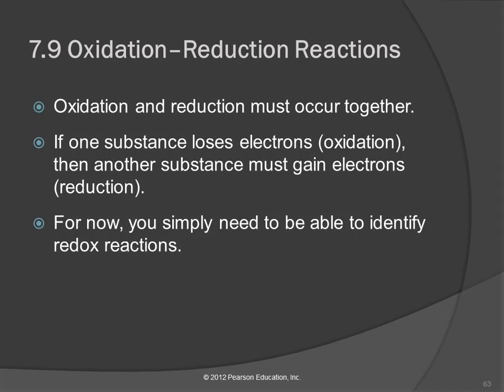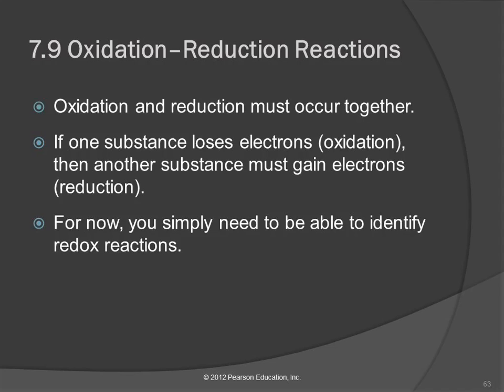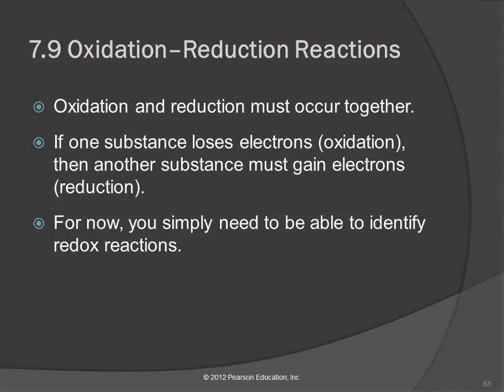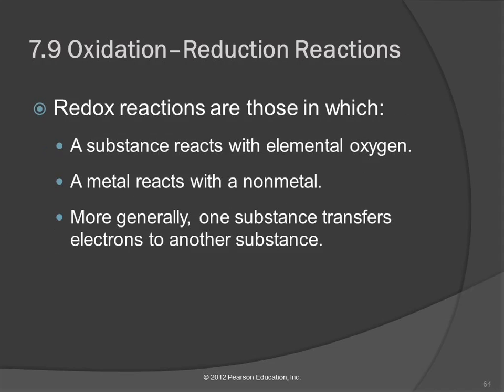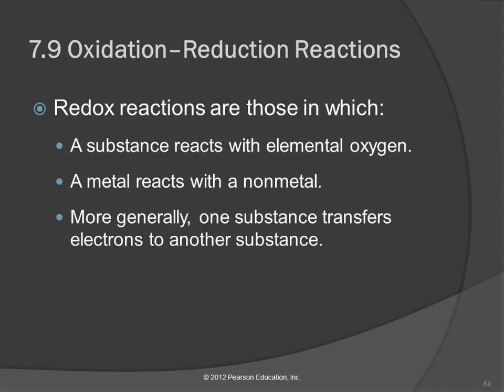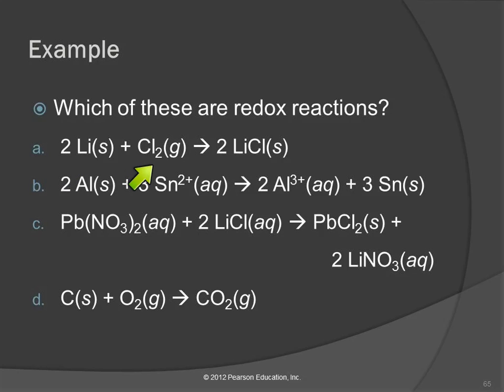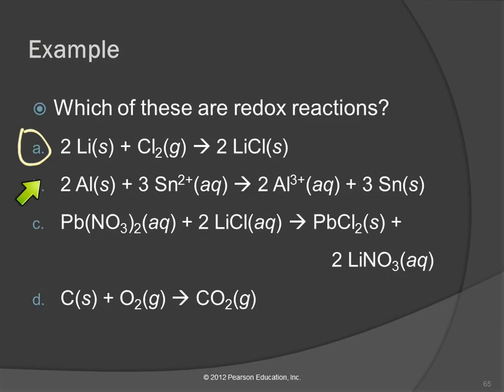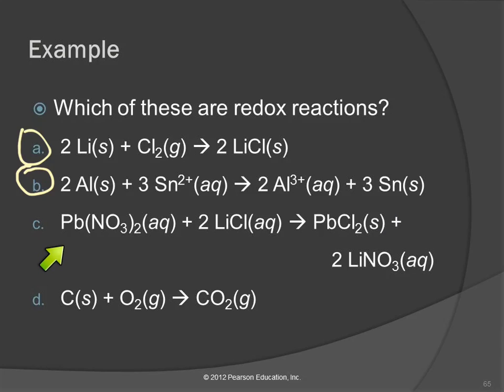20V 7.9 part 1 Oxidation-Reduction Reactions